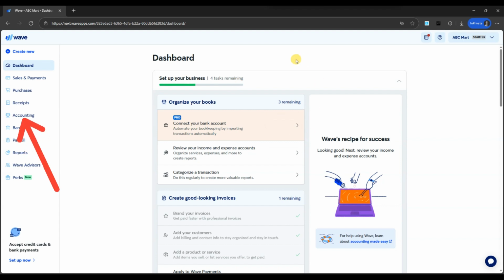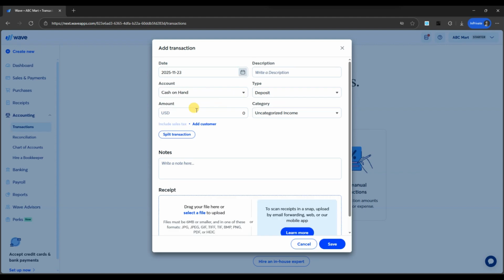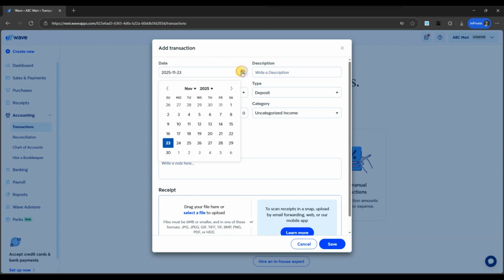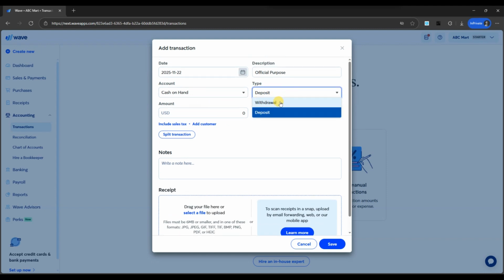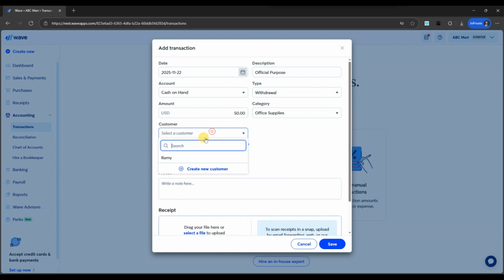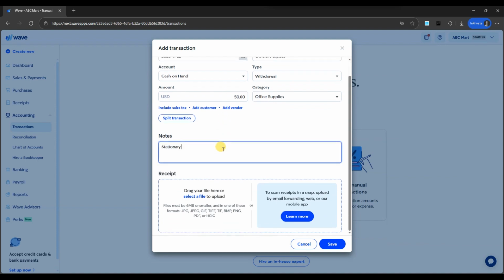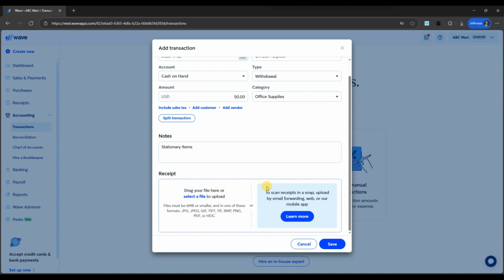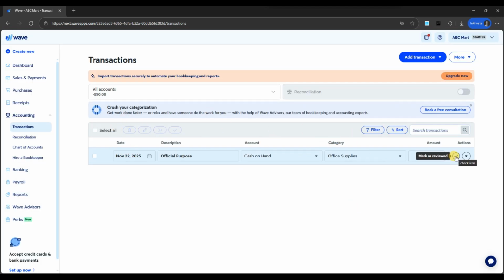How to Add First Expense in Wave 2025?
💸 Learn how to add your first expense in Wave quickly and accurately! This detailed guide walks beginners through entering expense details, categorizing transactions, attaching receipts, and tracking spending efficiently. Whether you’re new to Wave or managing your first small business account, this video gives you all the tips to record expenses confidently, stay organized, and maintain accurate financial records.